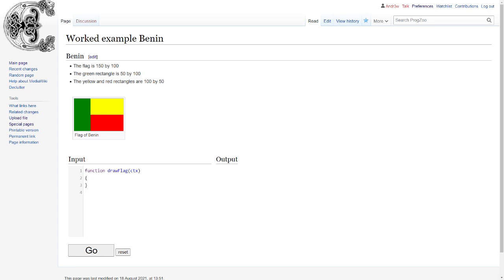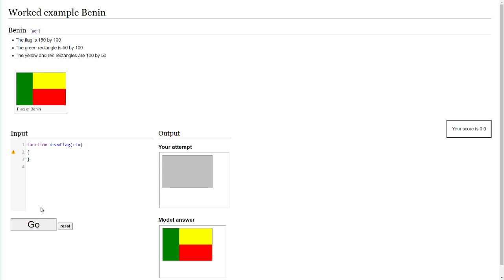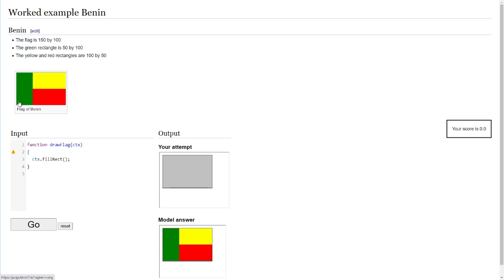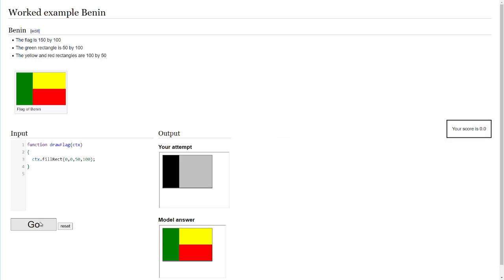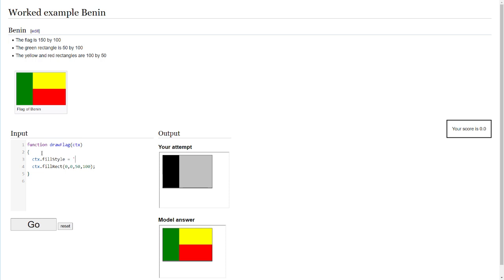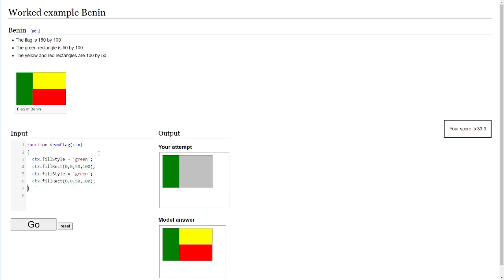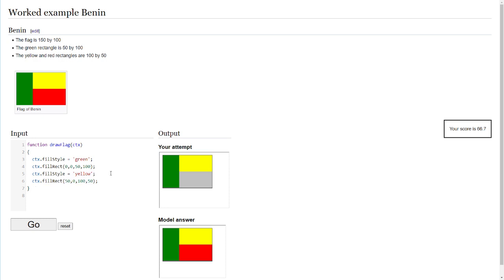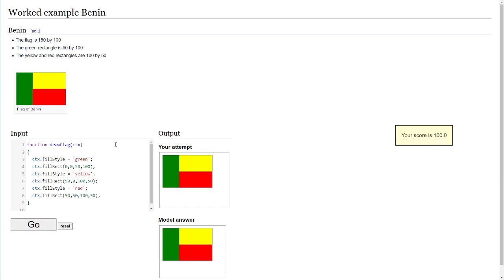359f62c5 6c61 443d bb4d ad8800e8f139 DV localview